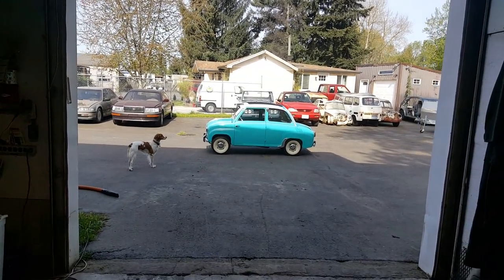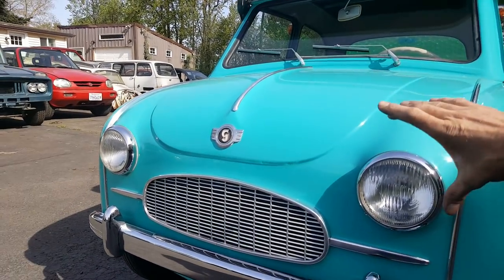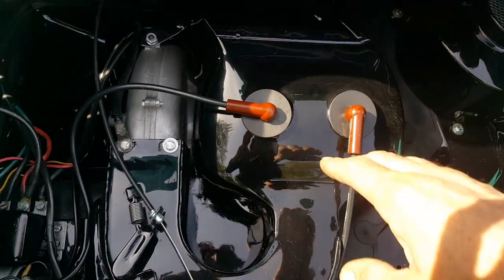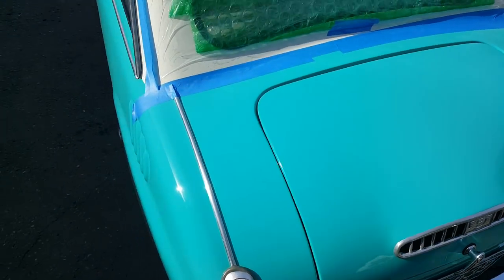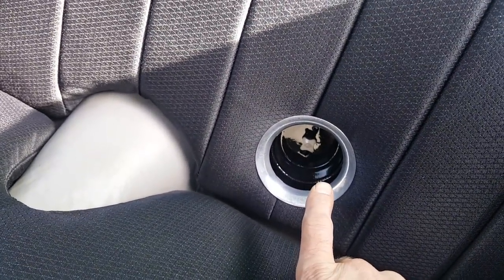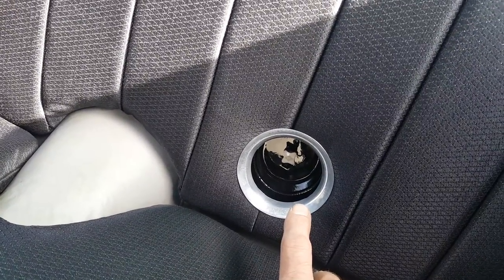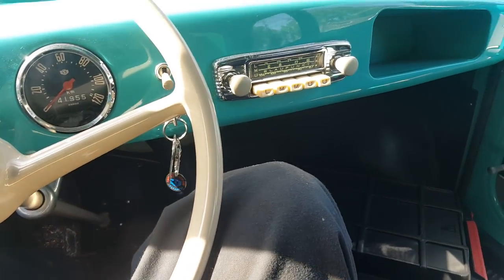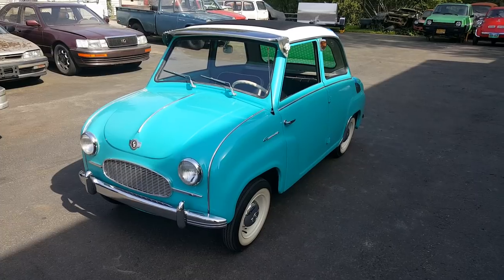More Goggo Limo Details